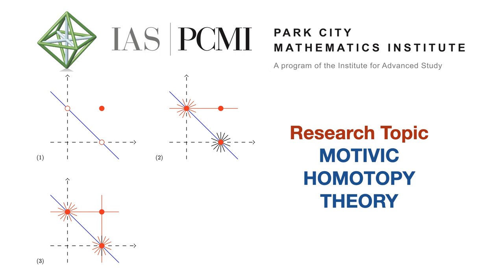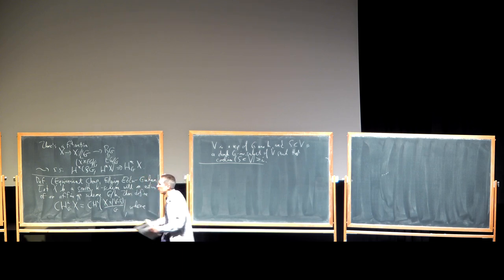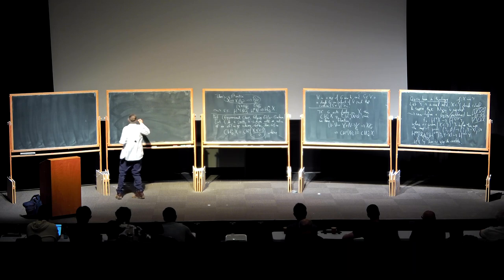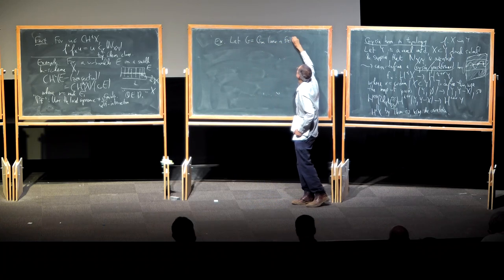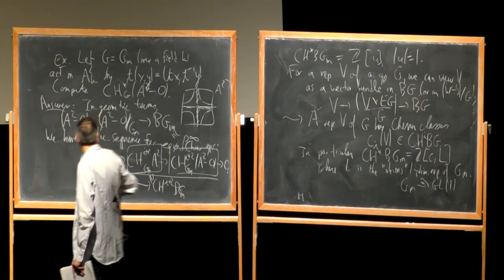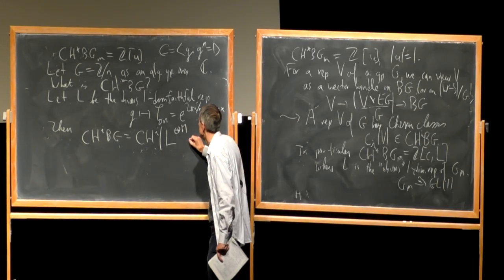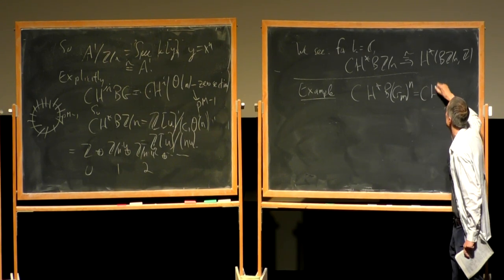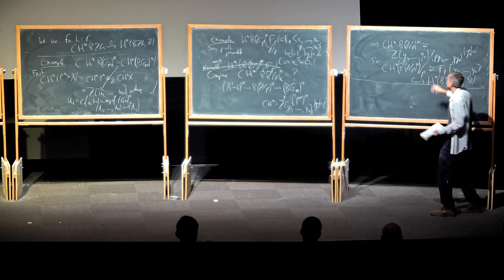Part 3 Chow groups | Burt Totaro, UCLA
Lecture notes

Introduction
One of the main methods of complex algebraic geometry is to think of a complex algebraic variety as a complex manifold and in particular a topological space, and look at its ordinary cohomology. Roughly speaking, that means that we think about all possible real submanifolds of the given complex variety. But an algebraic variety is more than just a topological space. In particular, it is important to ask which cohomology classes can be represented by complex algebraic subvarieties. This is the subject of the theory of algebraic cycles and in particular the Hodge conjecture, one of the famous seven “million-dollar problems” in mathematics.
The key concept in the course is the notion of the Chow groups of an algebraic variety over any field. These are groups with some of the same formal properties as homology or cohomology groups, but they are built directly from the algebraic subvarieties of a given variety. A big difference from cohomology is that Chow groups are extremely hard to compute in general. In fact, computing Chow groups for arbitrary varieties would amount to solving the Hodge conjecture and many other conjectures of algebraic geometry and number theory (such as the Birch- Swinnerton-Dyer conjecture, another million-dollar problem). Nonetheless, in this course we will see how to compute the Chow groups at least for some varieties.
Chow groups can be seen as a first step in bringing methods from homotopy theory into algebraic geometry. Some of the later steps in this direction are algebraic K-theory, motivic cohomology, and algebraic cobordism.

Problem set 1 is related to this first set of notes.
Here are some of the relevant books. For general algebraic geometry, a standard reference is R. Hartshorne, Algebraic Geometry (Springer). Many other books cover similar material, such as Ravi Vakil’s The Rising Sea, free on the web. For example, in Hartshorne, section II.6 on divisors is an excellent geometric treatment, which is the most direct background needed for Chow groups. Chapter IV on curves shows how to use divisors and line bundles to solve geometric problems. Also, Appendix A is a good short summary of the Chow ring, as covered in these notes.
W. Fulton’s Intersection Theory (Springer) is the basic reference on Chow groups. It is a densely written book, so it can be hard to read straight through. But the basic Chapter 1 on Chow groups is very readable, and you can skip around through the rest. The book has a massive number of useful examples. Finally, EIsenbud- Harris’s 3264 and All That (Cambridge), is a more elementary introduction to Chow groups and how to compute with them. It is in the PCMI library here.
Before defining Chow groups, I will discuss divisors and line bundles, which is the foundation of the theory of Chow groups. Some of this should be familiar, but it’s important to understand how these things work on singular varieties, which may be new to you.